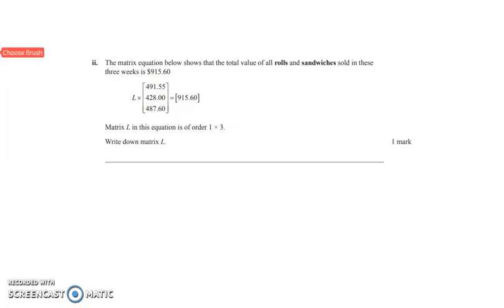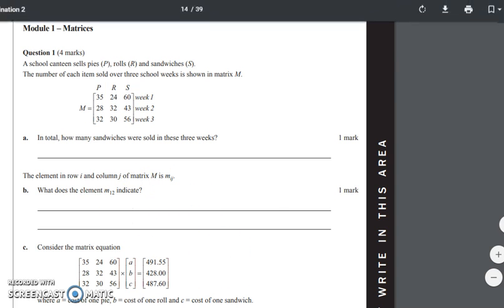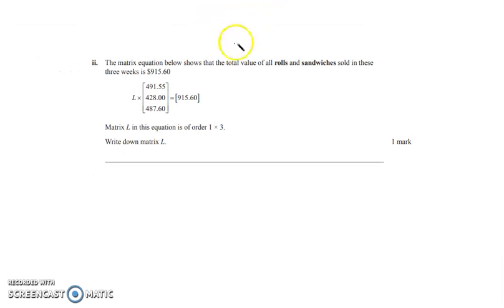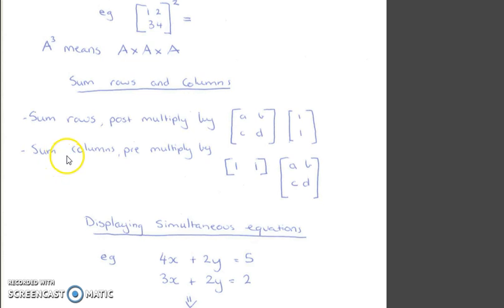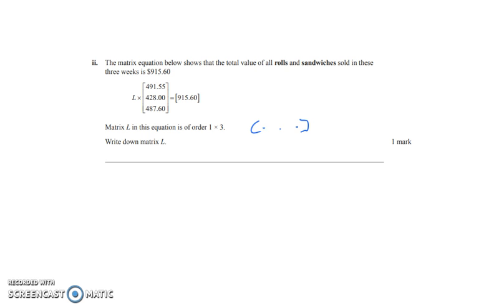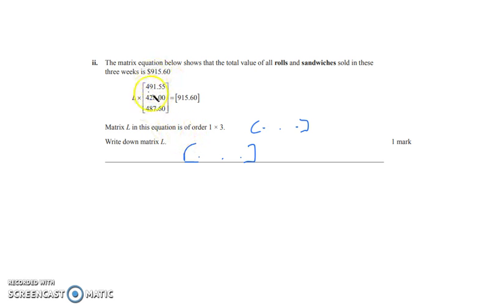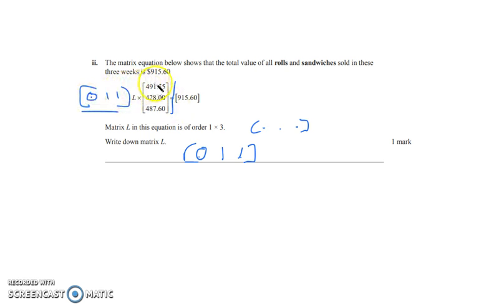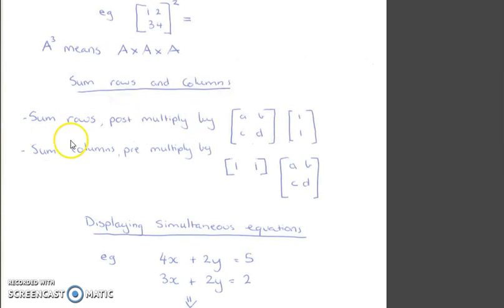2017 Exam 2 Matrices Q1ii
Pre multiply by sum matrix